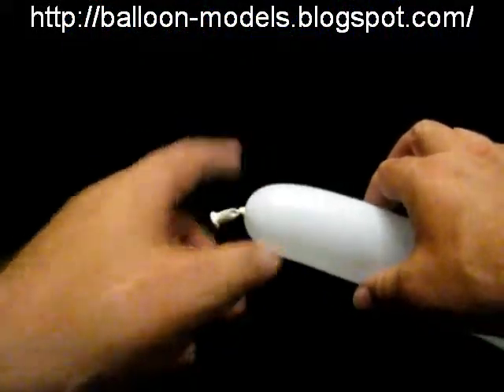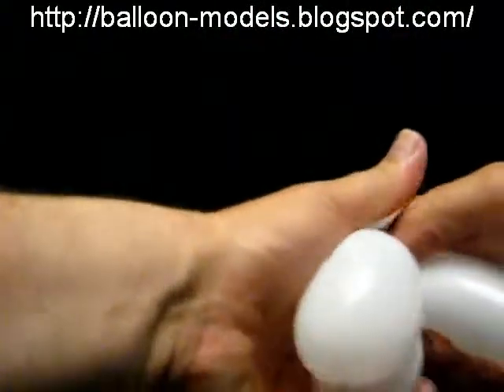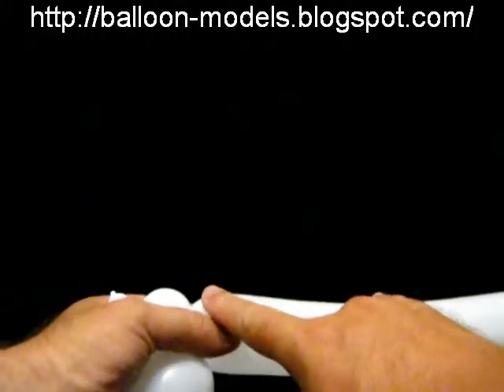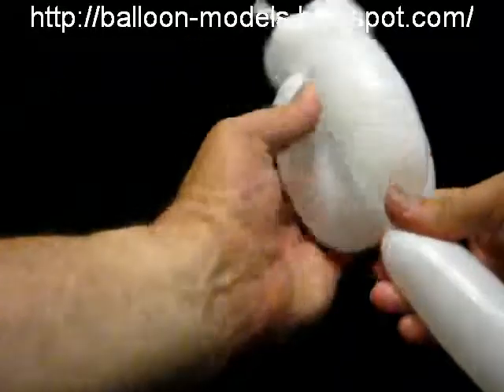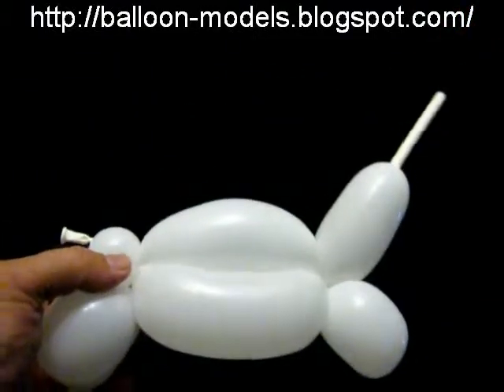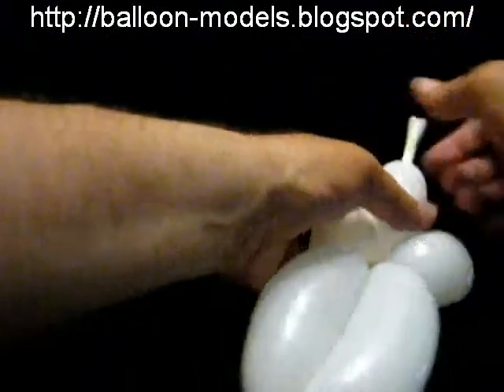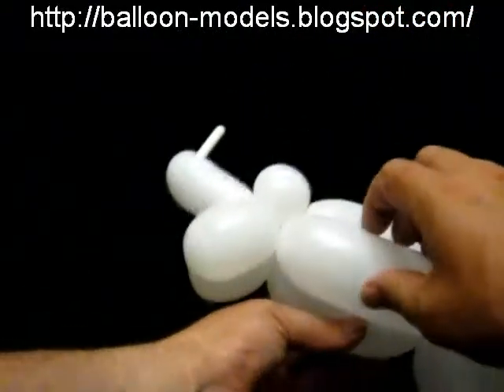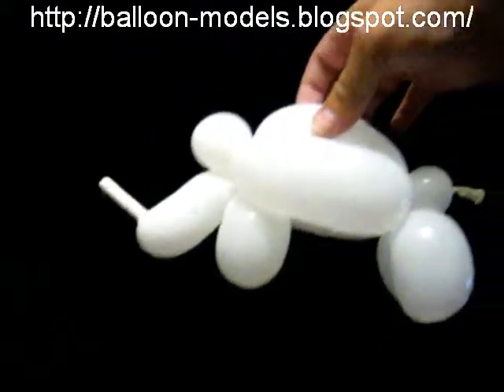How to make a Balloon Rhino with one 260Q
This is my version of the Rhino. Most of the kids can identify it on sight.  That is my criteria for success. It uses one 260Q balloon. More figures are being added weekly.